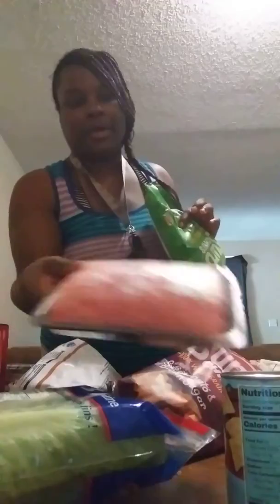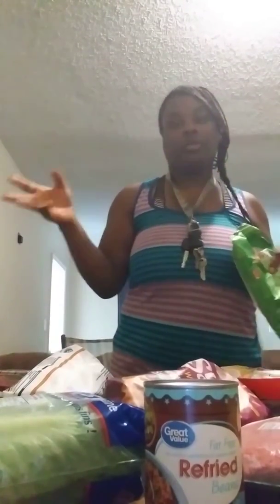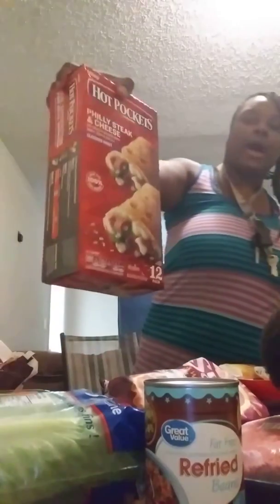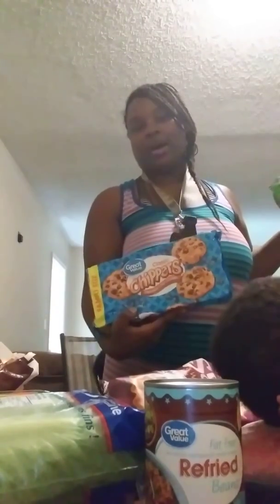Small Wal-Mart haul